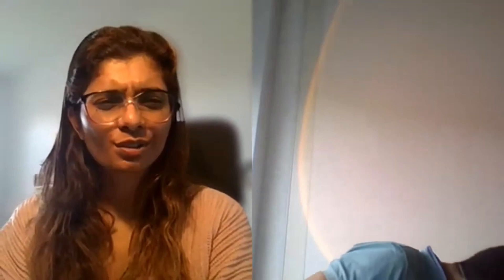Delving Into The Captivating Relationship Between Thermodynamics and Geometry!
Follow RealScientists Nano on Twitter to meet a new materials/nano scientist every week